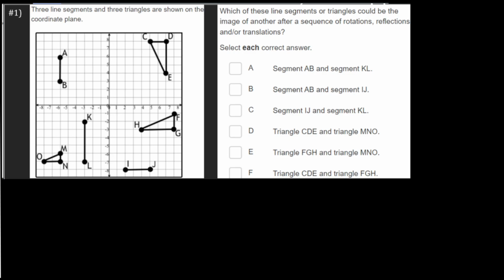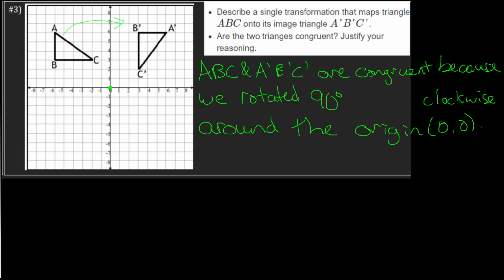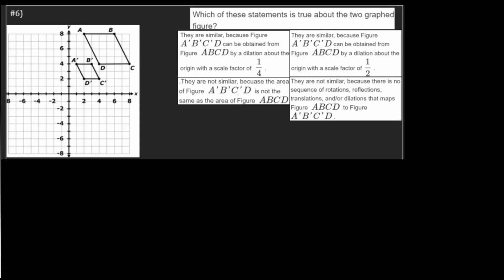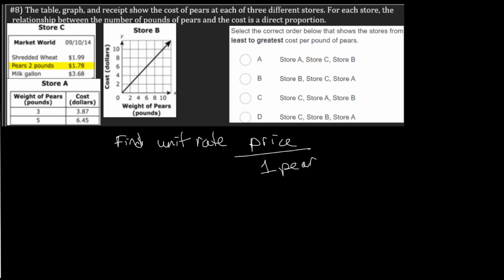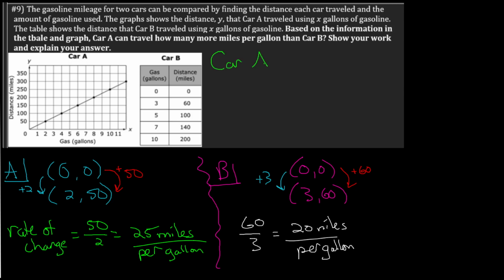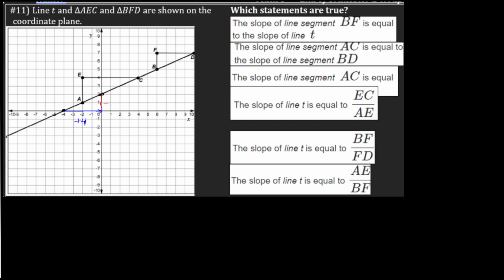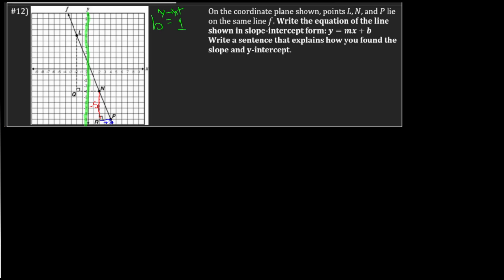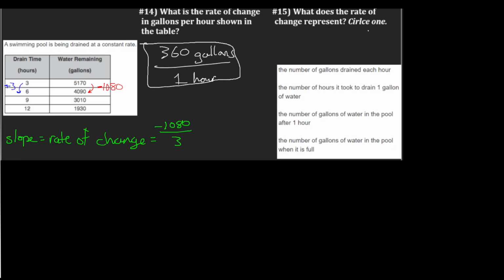Math 8th - End of Trimester 1 - Wrap Up